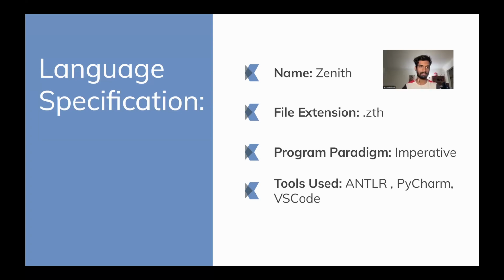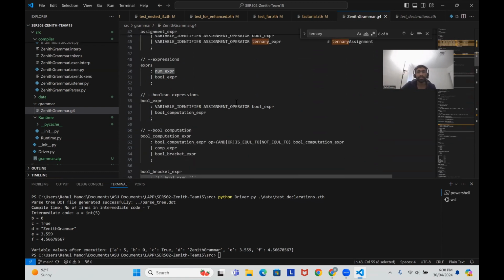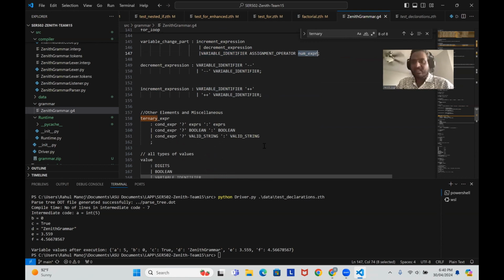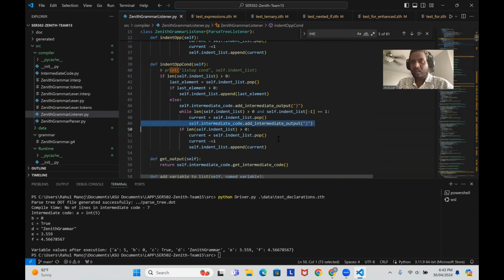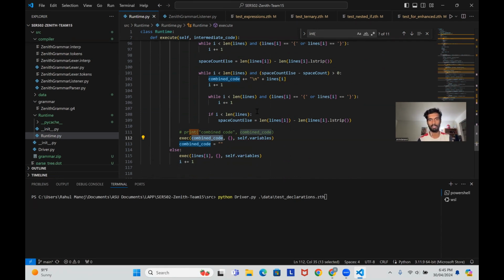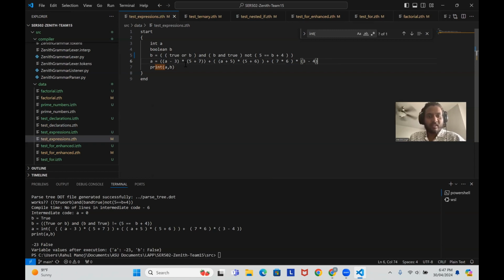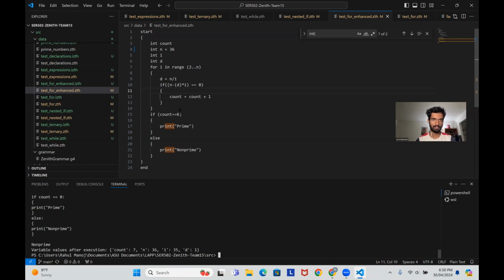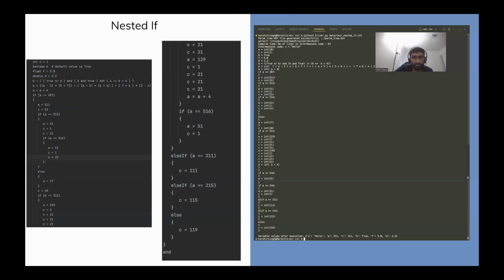Zenith Language Project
Team 15 Zenith

Zenith Language explained in 18 minutes.
Refer for the extended edition.